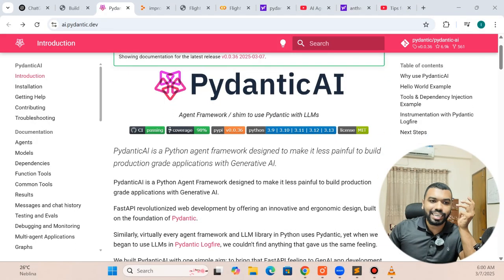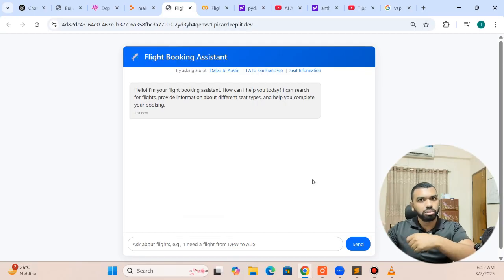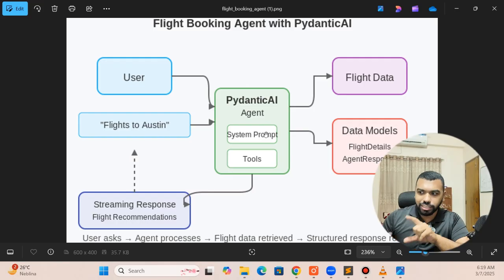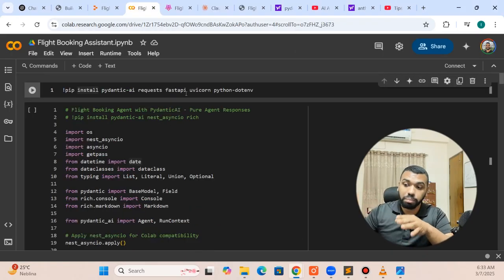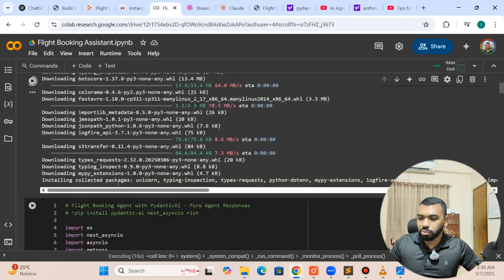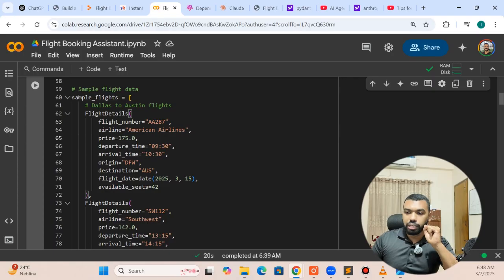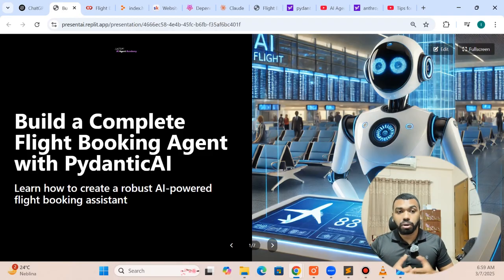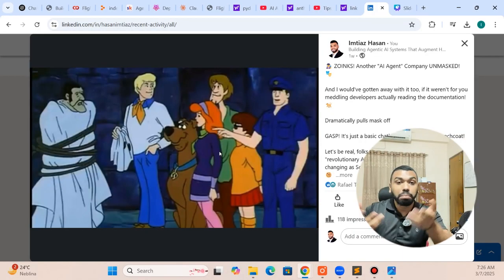Why AI Agents FAIL (And How To FIX Them)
Ready to convert your fragile workflows into persistent digital workers?

I'll show you how to build a BULLETPROOF flight booking agent using PydanticAI - the framework that powers the biggest AI companies but almost NOBODY is talking about.

Chapters
00:00 Why most AI agents are garbage
01:08 What makes PydanticAI special
02:34 Demo of the final product
07:01 Project architecture
15:29 Step 1: Define your data models
17:59 Step 2: Creating the agent
18:46 Step 3: Adding tools
19:54 Step 4: Streaming responses
20:49 Business applications
21:35 Framework considerations and wrap-up